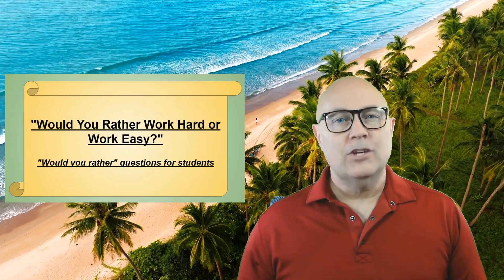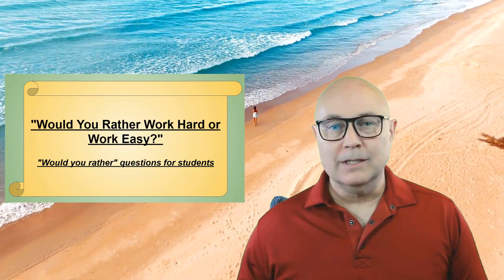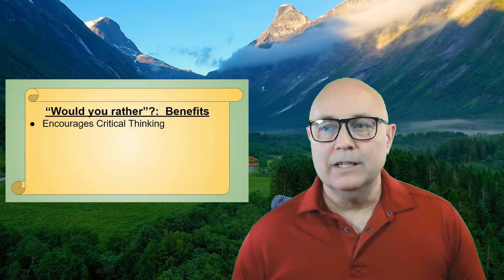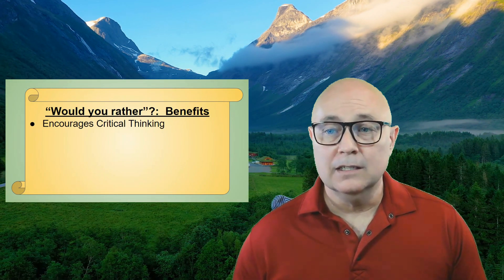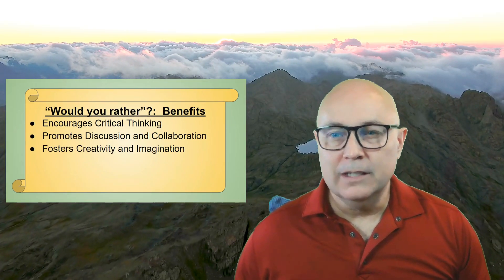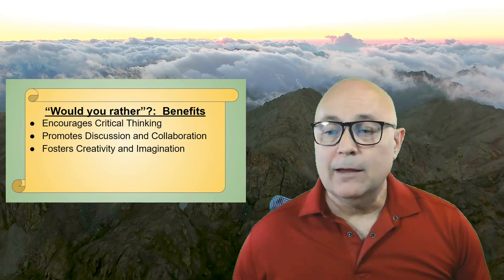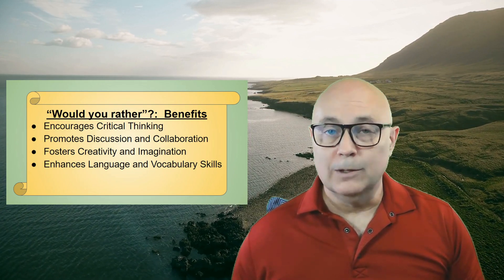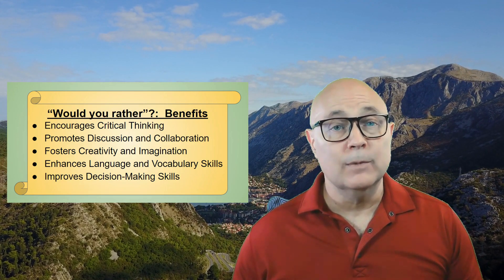Ep.20: "Would You Rather Work Hard or Work Easy?"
Would you rather invest a little and receive a lot or a lot and receive a little?  While this question sounds rhetorical, for most, the answer is obvious.  Everyone would prefer to receive large payouts with as little investment as possible.  If we look at this scenario within the backdrop of education, the investment would look like lesson planning, instruction, and grading.  Payouts would be student learning.

So, a larger question to consider is how you can get the most significant student learning outcomes with the least amount of teacher planning time.  While there may be dozens of practical strategies, one with a substantial positive effect is asking "Would you rather?" questions.  With very little planning, students do the majority of the work in the learning process.  Anytime you can get students to do more work than the teacher, the students take ownership of their learning and have a personal sense of accomplishment in the task.

Let's look at five primary educational results that can be achieved through "would you rather" questioning strategies.  Let us explore the following areas:

* Encourages Critical Thinking
* Promotes Discussion and Collaboration
* Fosters Creativity and Imagination
* Enhances Language and Vocabulary Skills
* Improves Decision-Making Skills

Did this video help you out?  Consider supporting our efforts with a coffee ... the fuel that keeps us going.

    "Would you rather" work a little or a lot to achieve student learning?  Try this one this week for yourself.  When you realize the benefits for yourself, try it with your students.  You may surprise yourself.